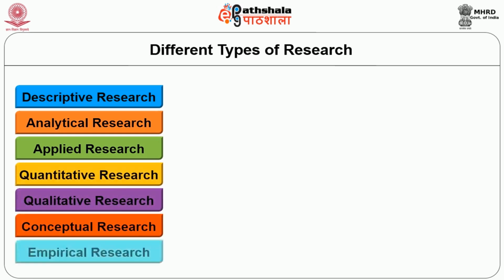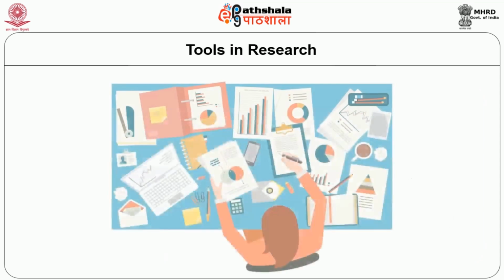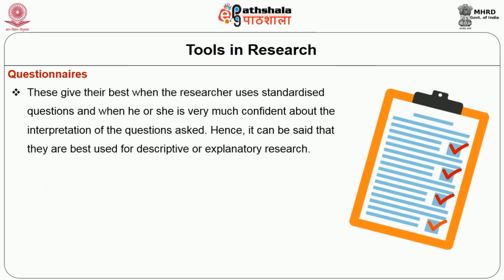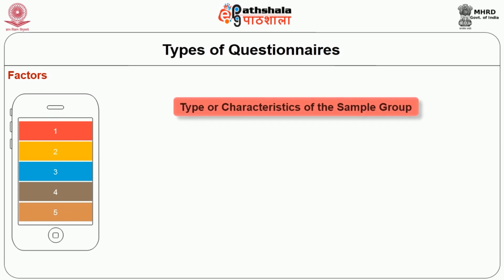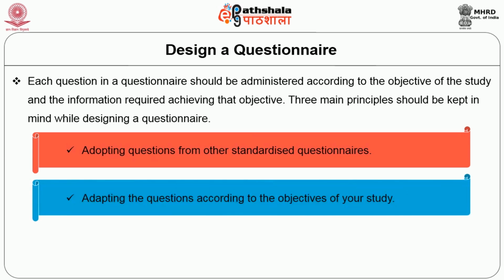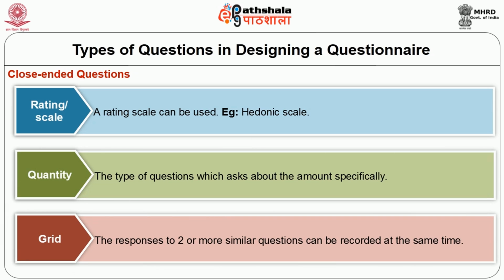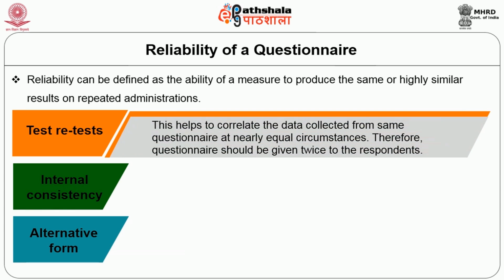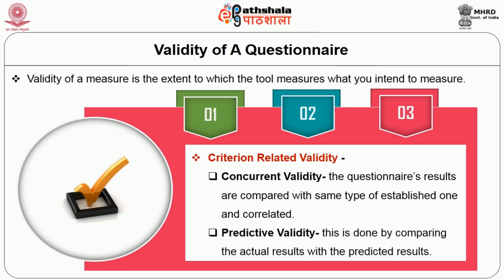Pre testing of Questionnaire